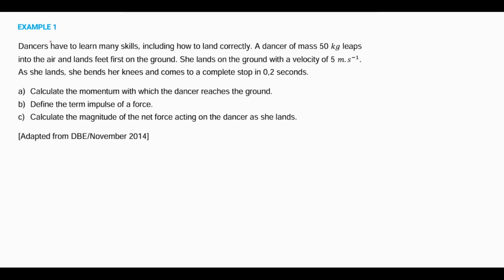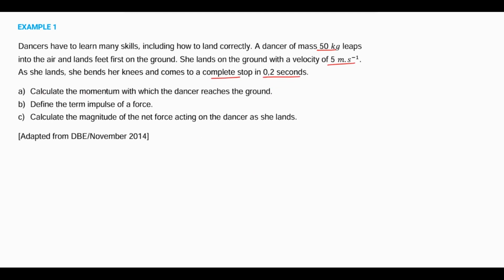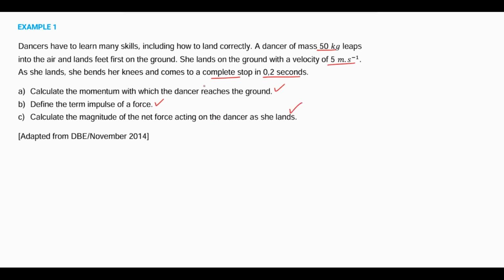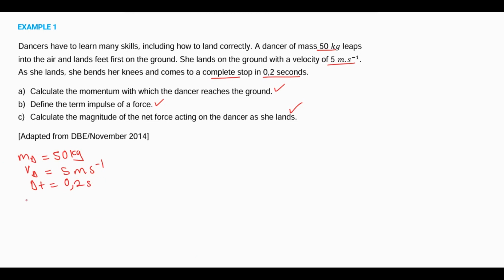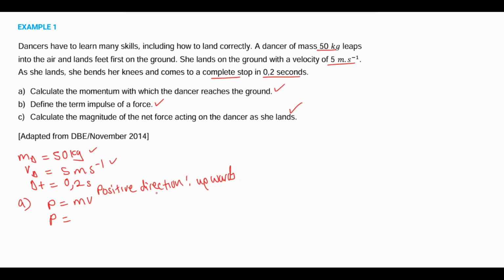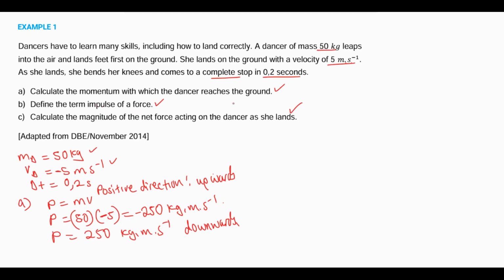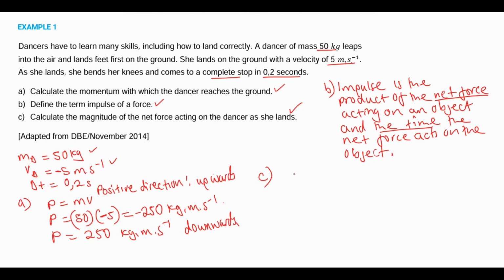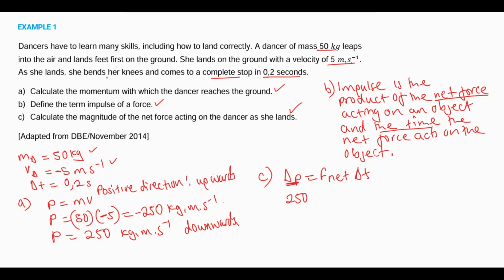IMPULSE EXAMPLE 1